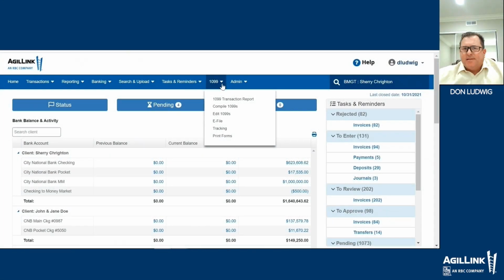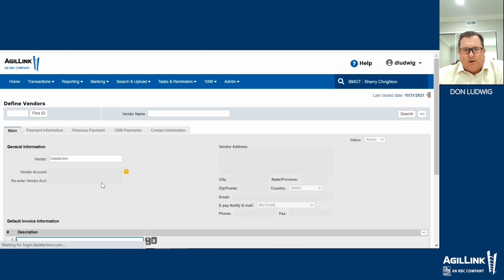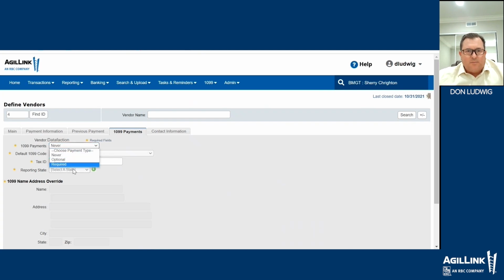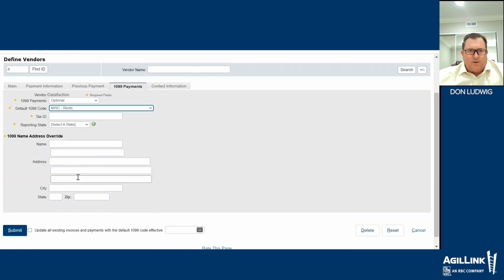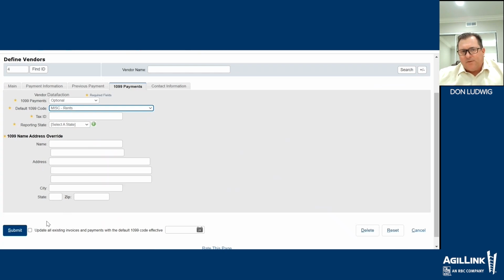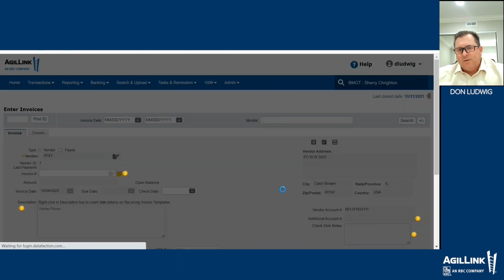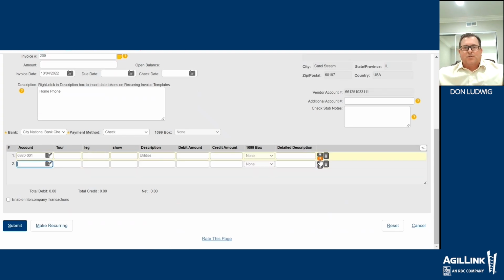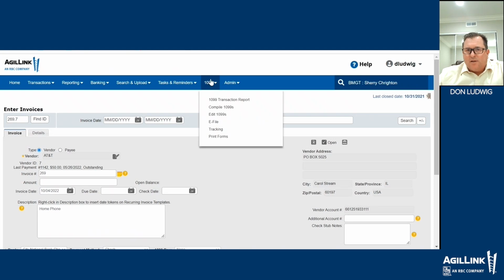Product Demo | 1099 Reporting Made Easy | AgilLink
Learn how AgilLink's built in 1099 processing capabilities makes 1099 reporting easy.

AgilLink (formerly known as Datafaction) services the needs of family offices, business managers and sport management firms that offer pay bill and client accounting. We enable firms to scale their bill pay and client accounting operations while adding more control.

Our secure bill payment and specialized cloud accounting solution and incorporates document management, approval workflow, embedded banking and multi-entity financial accounting.

This presentation is for general information and education purposes only.

AgilLink does not warrant that the presentation or the information contained herein is accurate or complete. Opinions expressed and estimates, or projections given are as of the date of the presentation and AgilLink has no obligation to update or provide notice of inaccuracy or change.